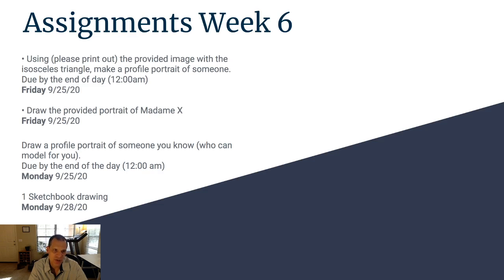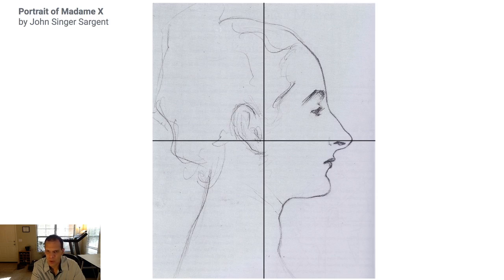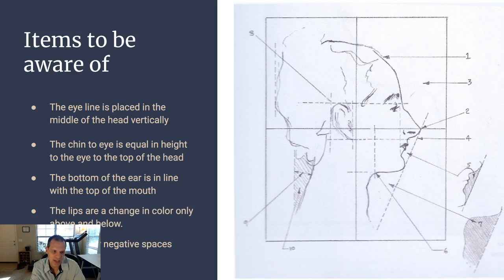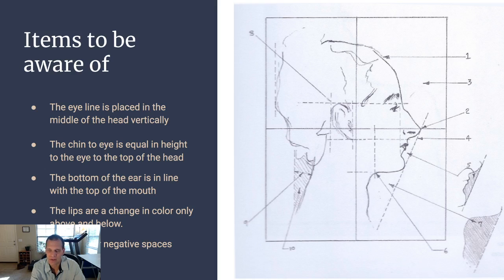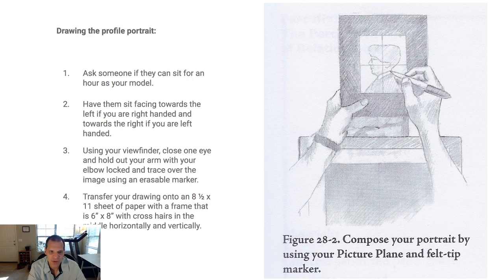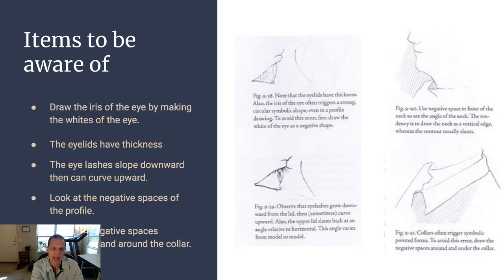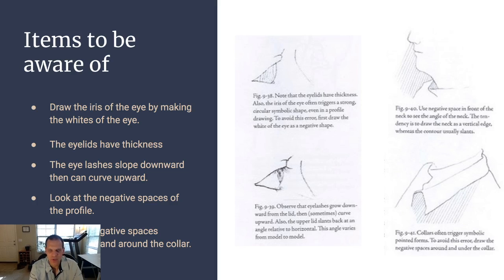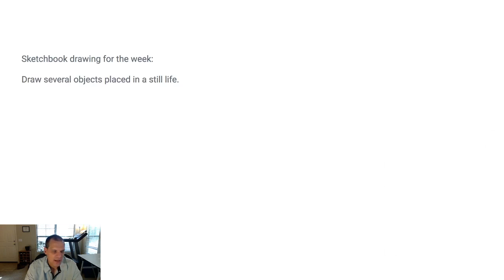Assignments Week 6 (Profile Portrait)